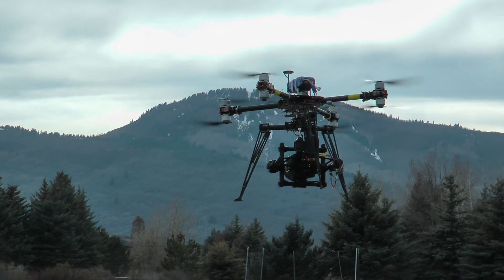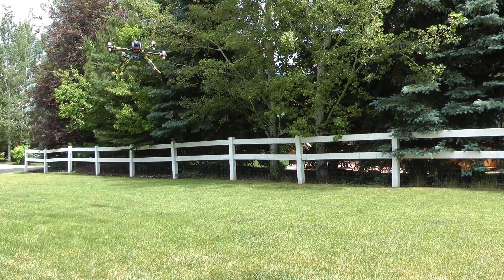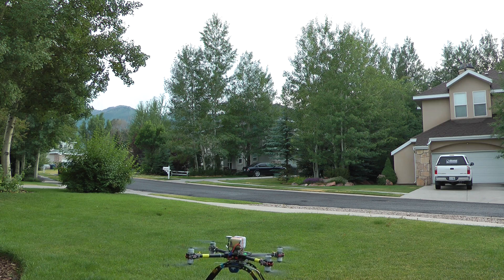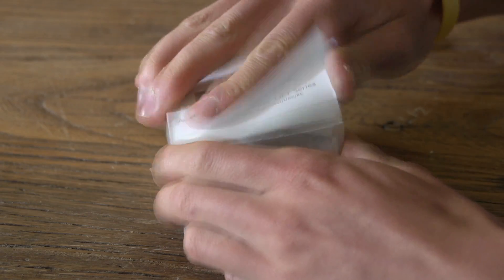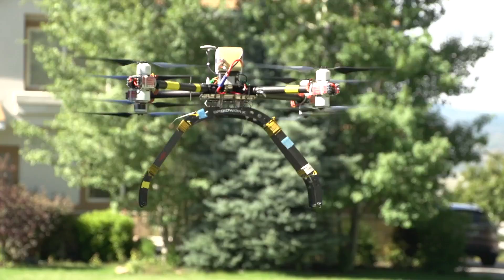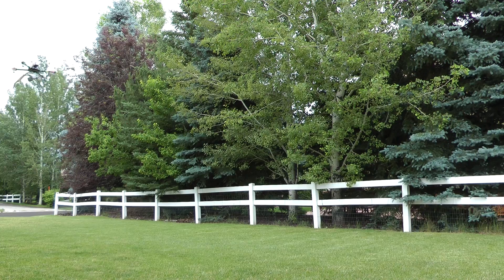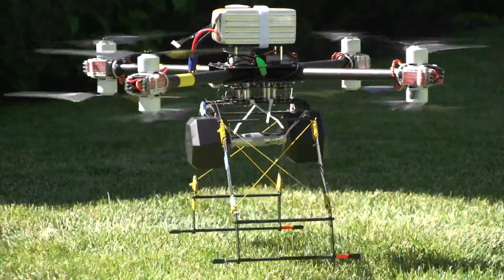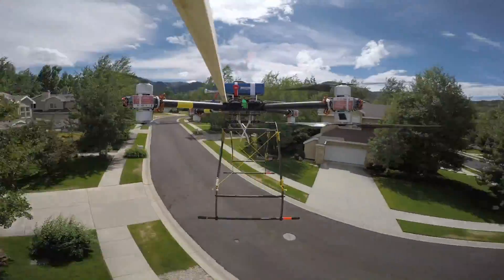AVROTO 3520 Motors on Cine-X Octocopter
I would not recommend using these motors with a 17" prop unless you are flying at high elevations.